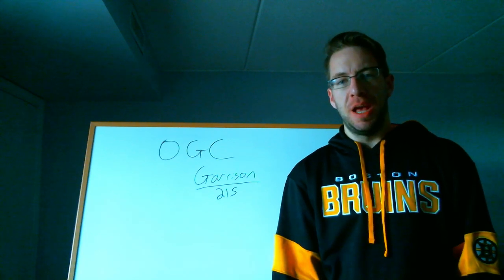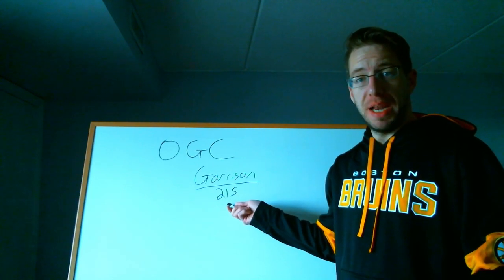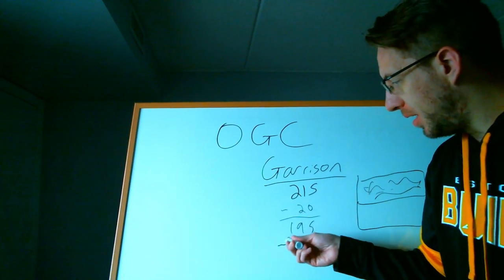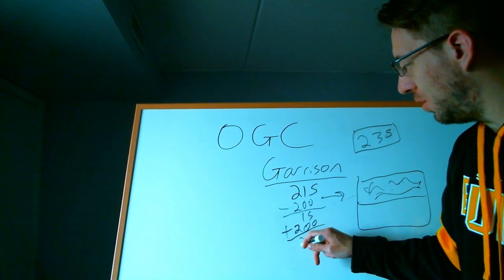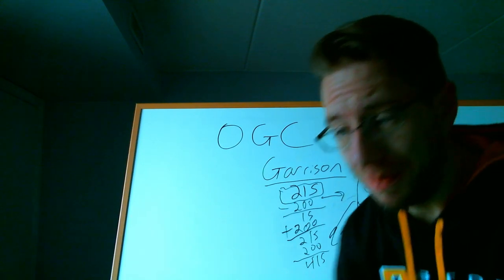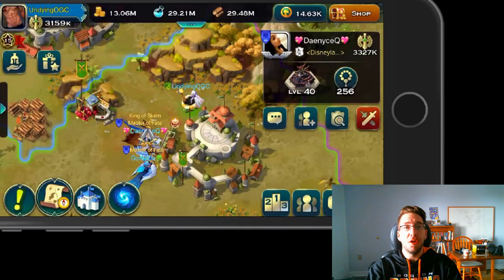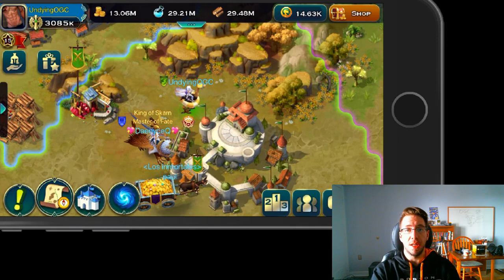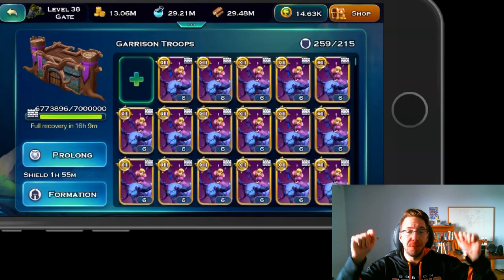AoC: Garrison Exploit! Double your garrison size!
Size does matter!